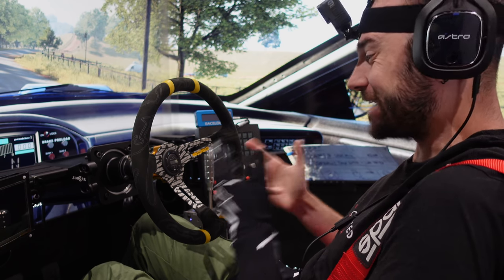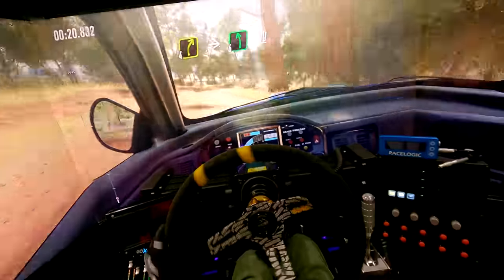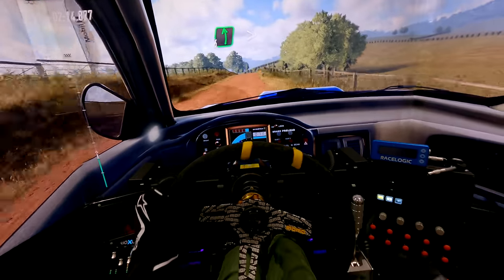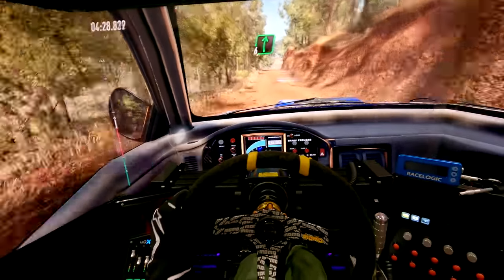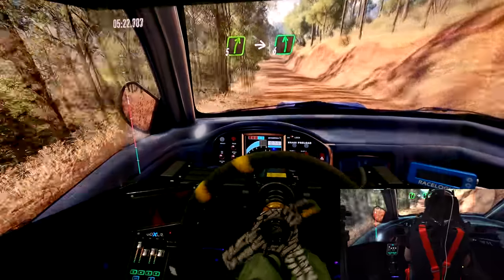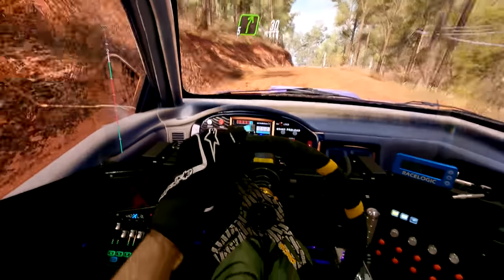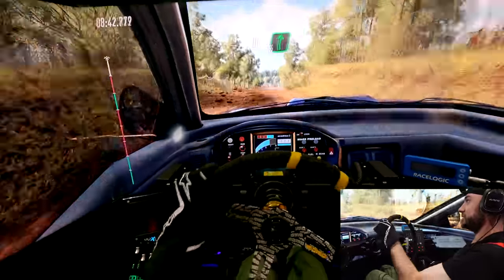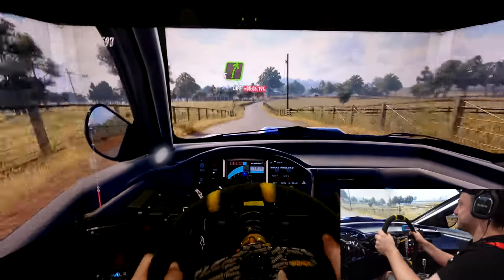GOPRO POV CAM - Rallying in the BEZEL FREE Triple 65 Inch 4K Motion Sim Rig!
Join Will & Tom as we combine all the things we've learned over the past 2 months building the Boosted Media Triple 65 Inch 4K Motion Sim Rig with Traction Loss, and test out Dirt Rally 2.0!

This is also our first drive testing out our Bezel Free Solution and perhaps the ultimate test of our DIY Motion Compensation system using TrackIR!